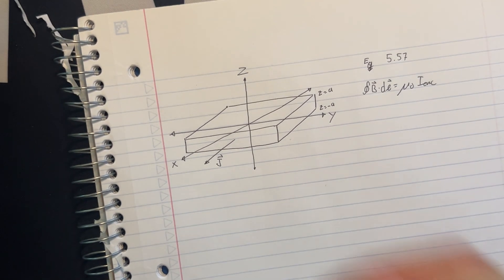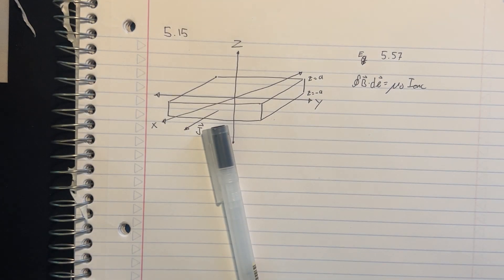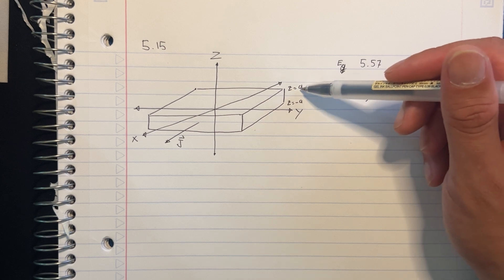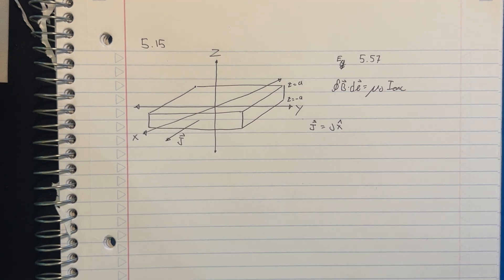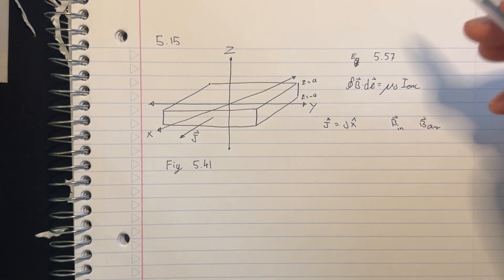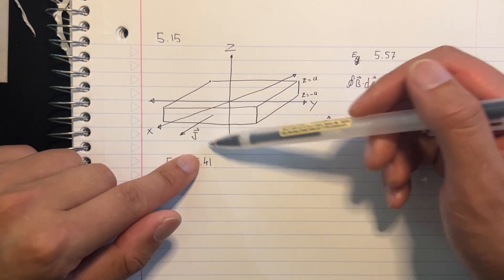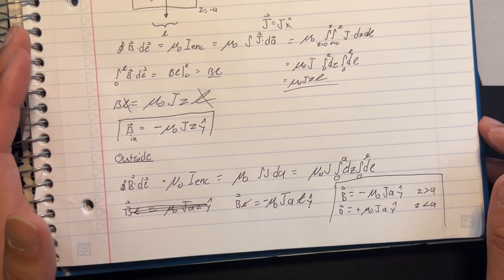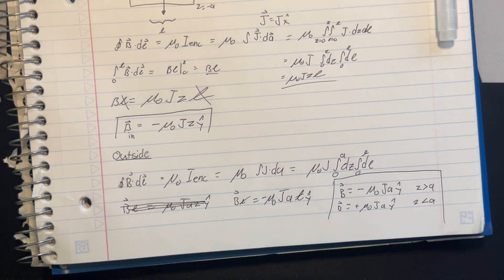Extra Credit PHY4140 Problem 5.15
Problem 5.15 from Introduction to Electrodynamics 4th edition.

Edit: Y'all, it' now almost NOV 2025 if you keep asking questions I'm gonna cry cause I don't remember anything :(